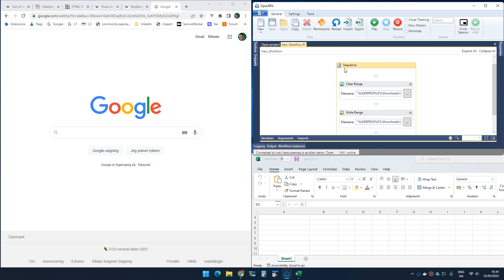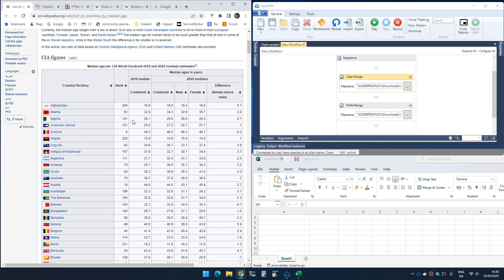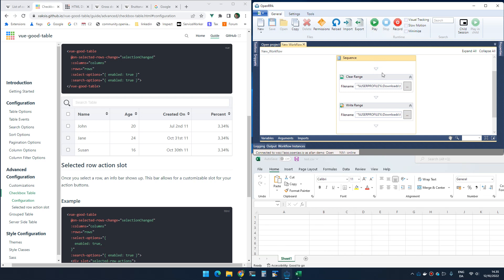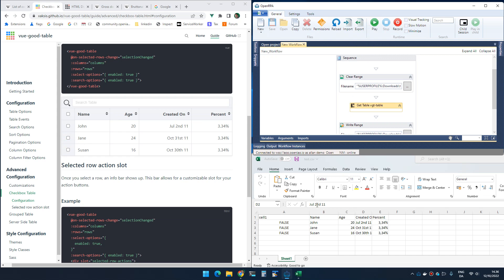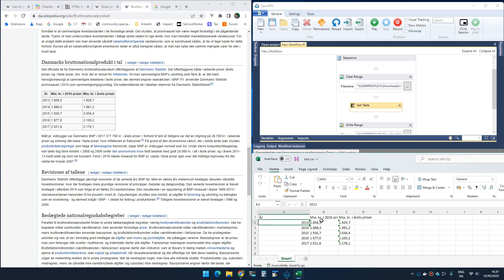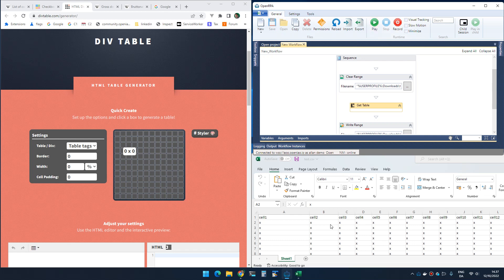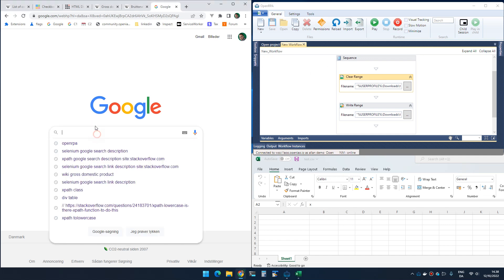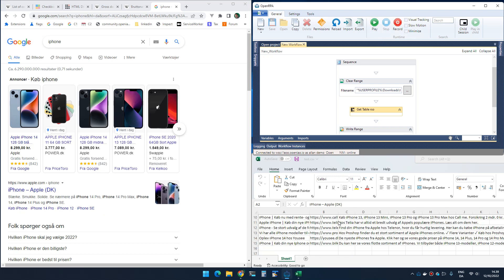Scraping table data of web pages using OpenRPA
Demonstrating a new beta feature in OpenRPA to extract table data from web pages.